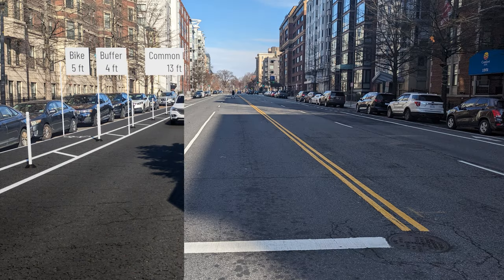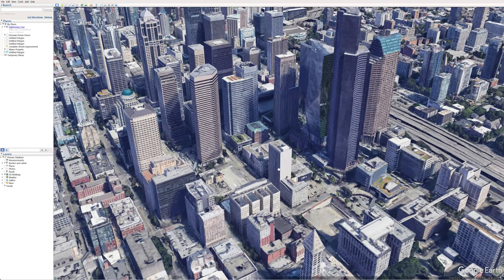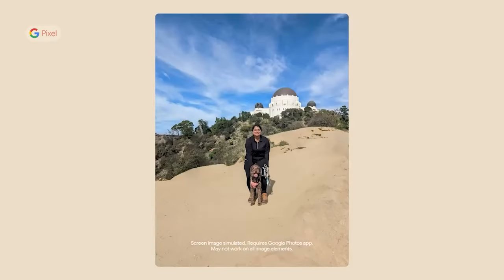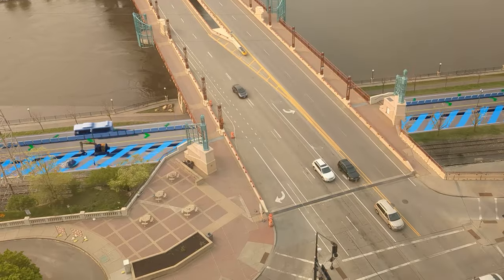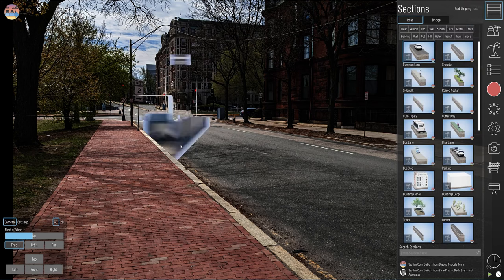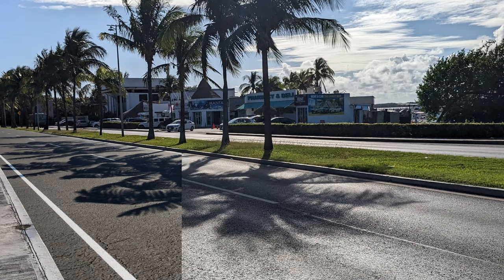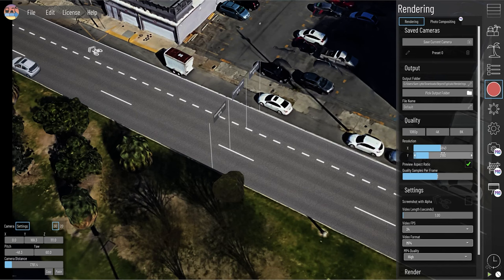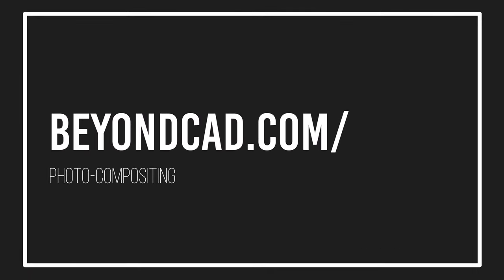How to Composite with Beyond Typicals | 00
this is an overview of how to composite within Beyond Typicals.